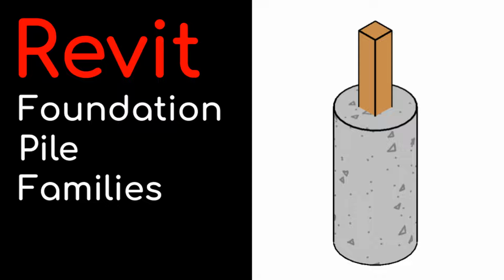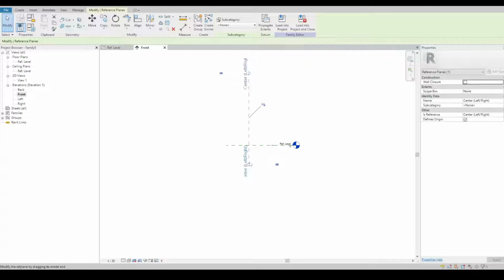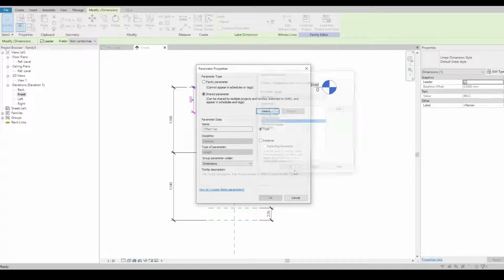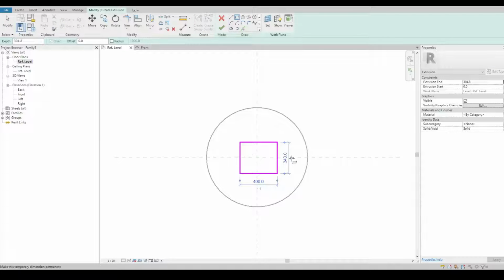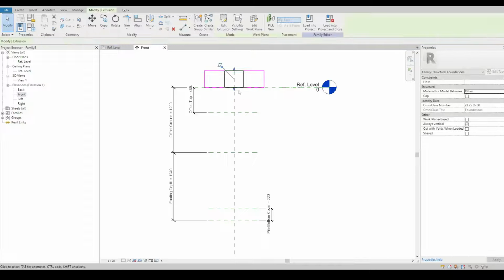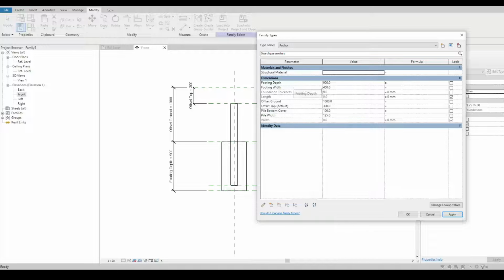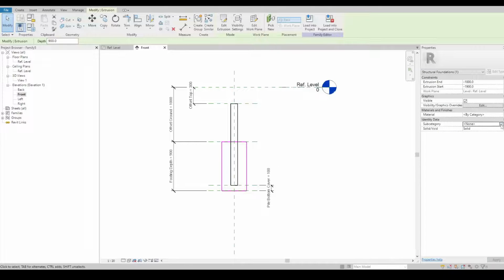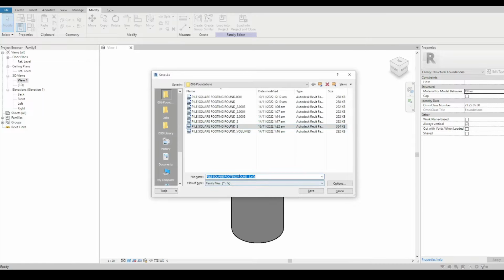Revit by Dwane - 002 Revit Foundation Pile Family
This video is a short tutorial I made, showing how to make a Custom Timber Pile Foundation Family
It goes thru the Setup & using Shared Parameters